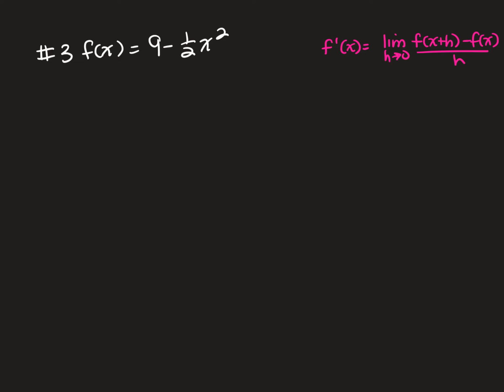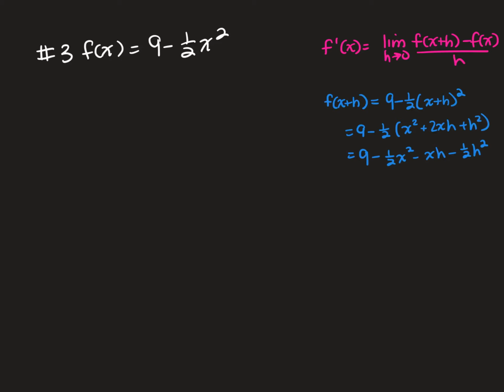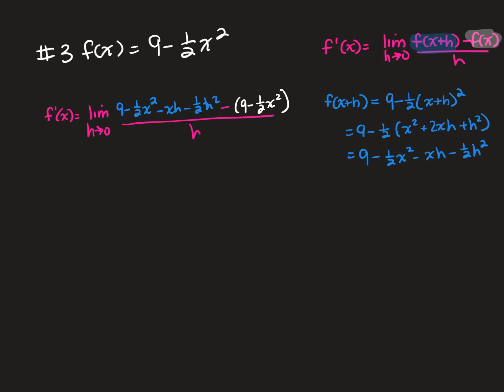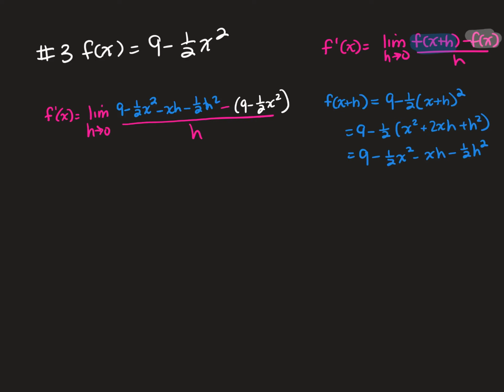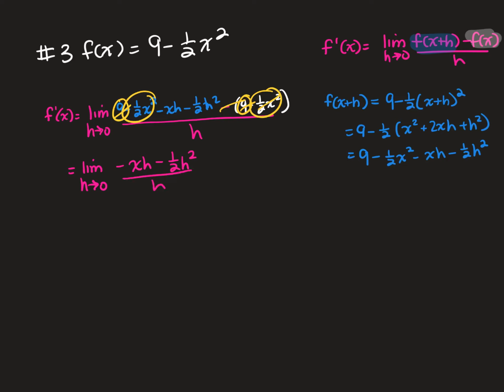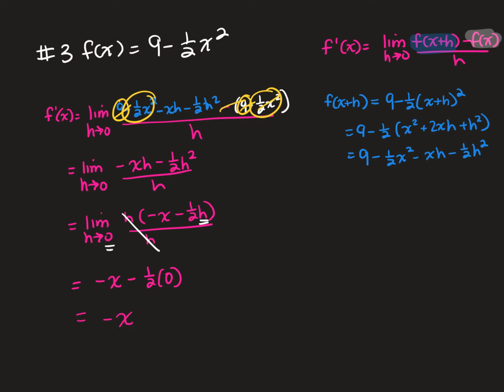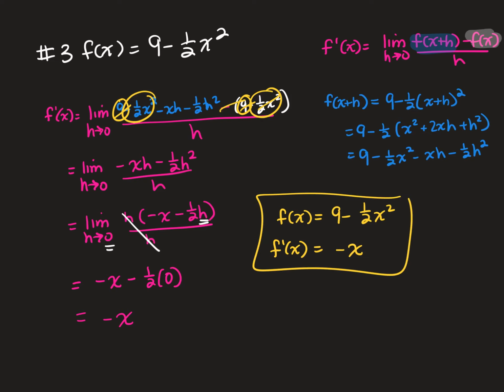10.3 part 3 #3